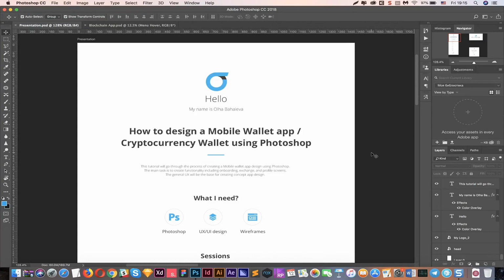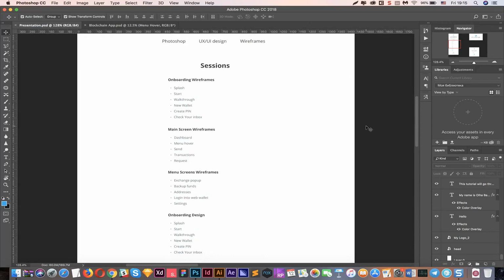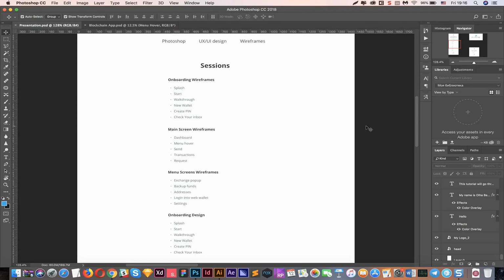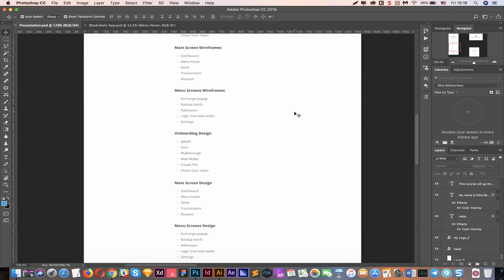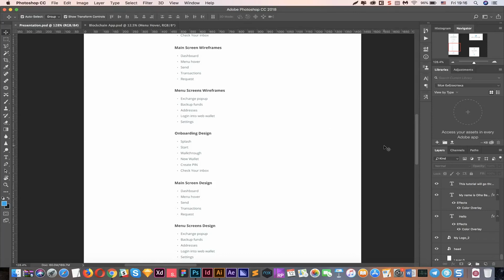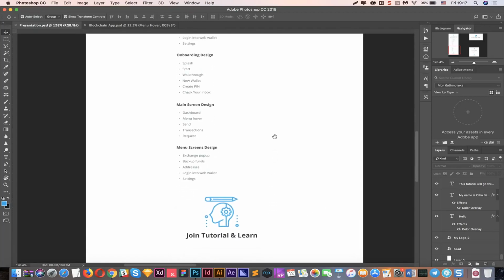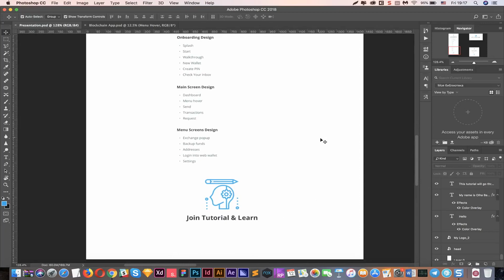Design Mobile Wallet App / Cryptocurrency Wallet Using Photoshop | Introduction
This tutorial will go through the process of creating a Mobile wallet / Cryptocurrency wallet app design using Photoshop. The main task is to create functionality including onboarding, exchange, and profile screens. The general UX will be the base for creating concept app design.

Session 01: Onboarding Wireframes

Session 02: Main Screen Wireframes

Session 03: Menu Screens Wireframes

Session 04: Onboarding Design

Session 05: Main Screen Design

Session 06: Menu Screens Design